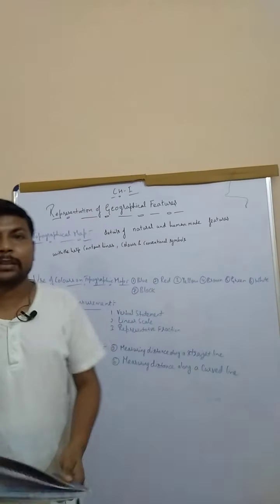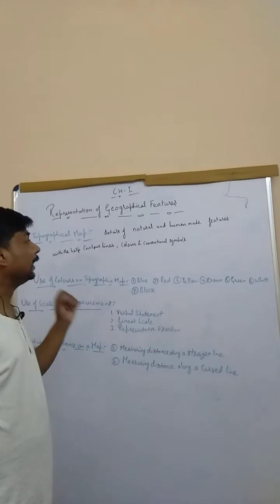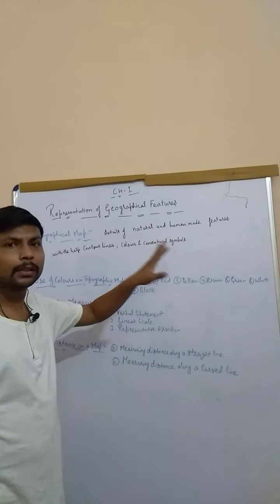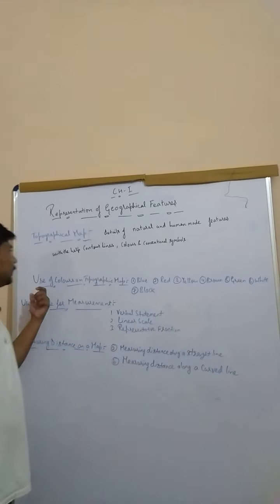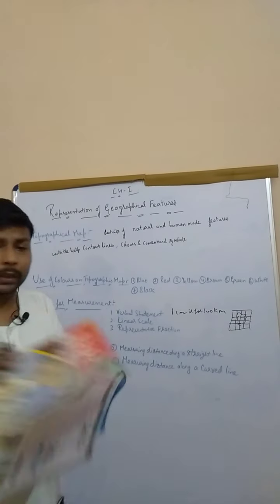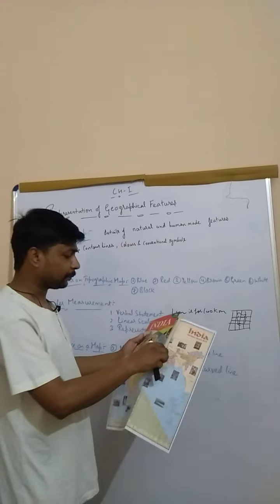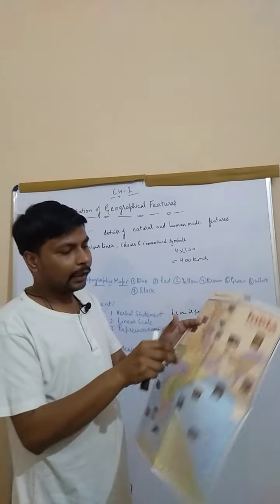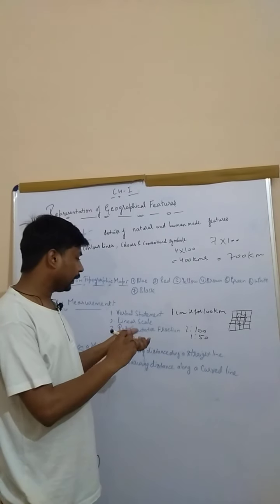ICSE BOARD CLASS 7 Repres. Of Geographical Features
This video gives you detail about geographical features . If you have any further doubts in ICSE /CBSE topics in SOCIAL STUDIES do tell me and send pictures of book on ... You will get video on that .